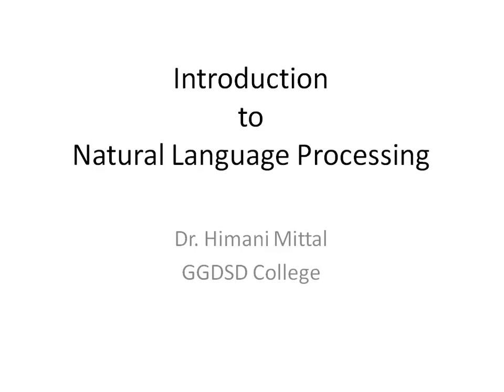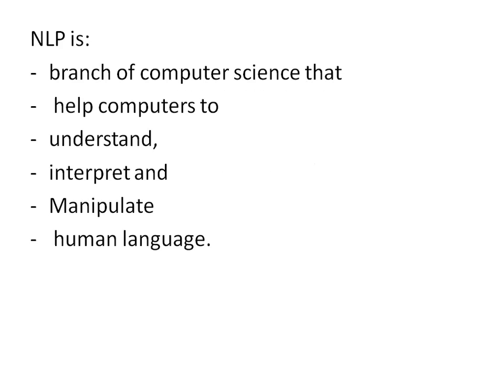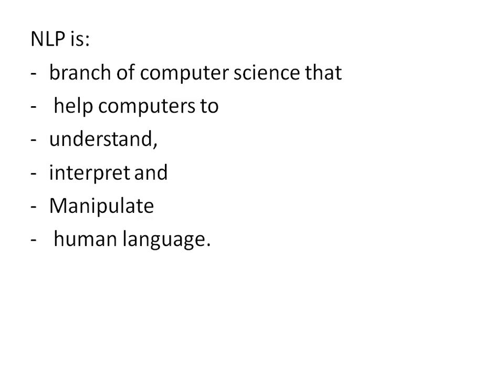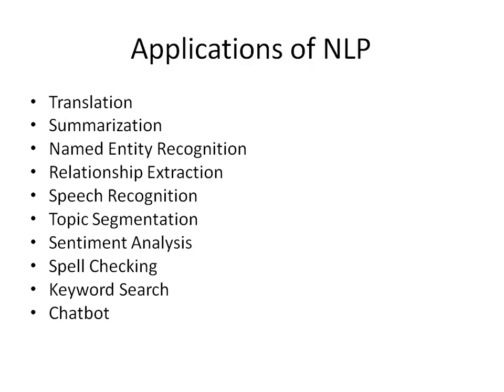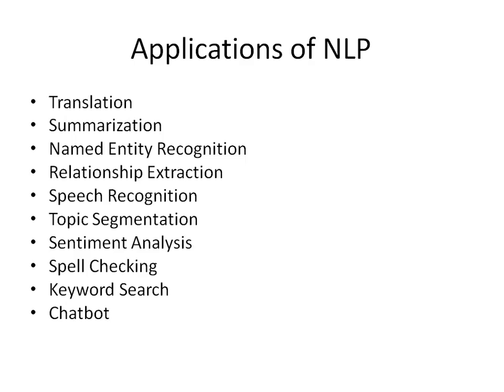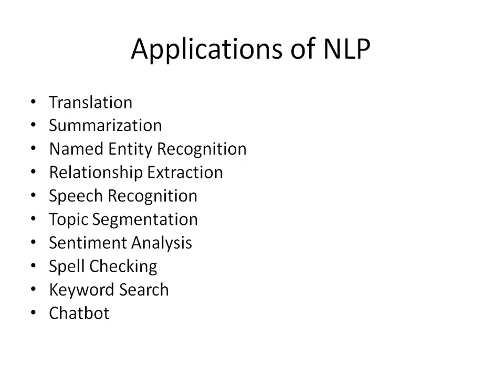What is Natural Language Processing?